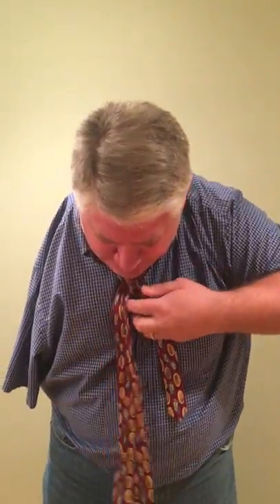Tie a Tie with One Hand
Can you really tie a tie with one hand? Check this 1armedwonder give it a shot. for more information.